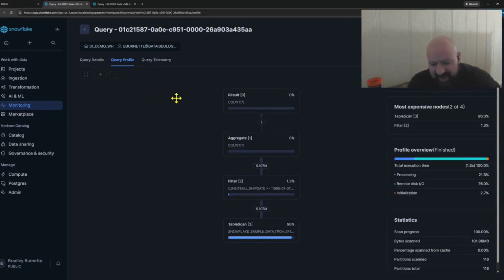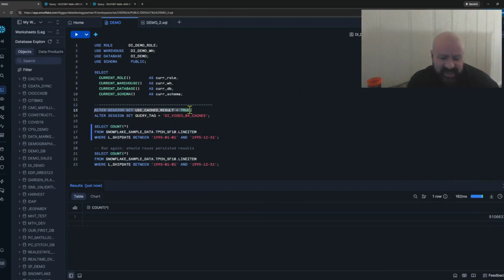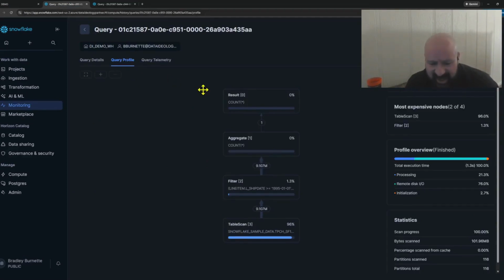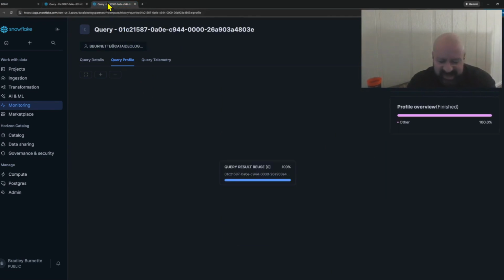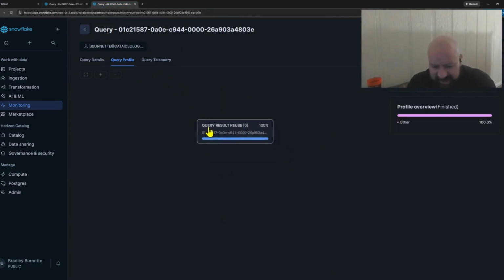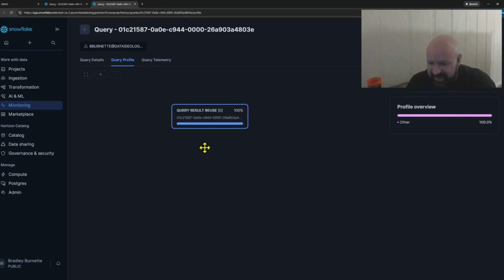Query Performance Testing and Cache in Snowflake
Did your query actually get faster, or did Snowflake just hand you a cached result?

In this video, Brad shows one of the easiest ways teams fool themselves during query tuning and performance benchmarking by mistaking cache reuse for real optimization.

If you are serious about performance, this is a habit worth killing.

What this video covers:

How result cache affects query testing
 - Why second-run speedups can be misleading
 - How to benchmark more honestly
 - What to watch for when validating performance improvements